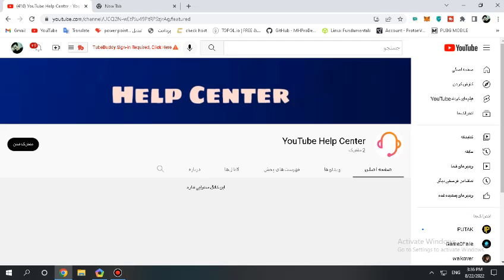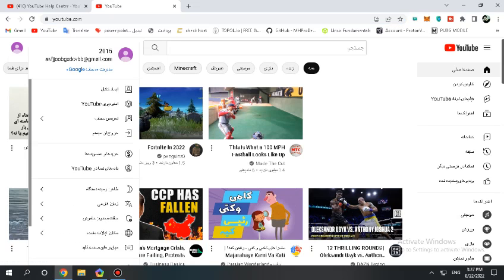How to Create a YouTube Channel for Beginners (Step-by-Step)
Want to create a YouTube channel? There are some important steps and settings you need to know before creating a YouTube channel.

It is a lot more difficult to change some of these settings on your YouTube channel if you don’t set them up correctly in the beginning.
In this video, I’ll show you a 7 step process for creating a successful YouTube channel the right way.

In order to create a YouTube channel, you first need a Google account.  Google owns YouTube and everything will be under one account.

If you use other services like Gmail or Google docs, you already have a Google account and YouTube account.

But if you don’t, you’ll need to create a Google account first before setting up a YouTube channel.

For step 2, set up a channel name.  This can be changed later.

Step 3 is verifying your YouTube channel.  This will unlock a lot of useful options.

Step 4 is channel customization.  You can change the channel layout here.

Step 5 is branding.  You can add a YouTube channel profile picture, and channel banners.